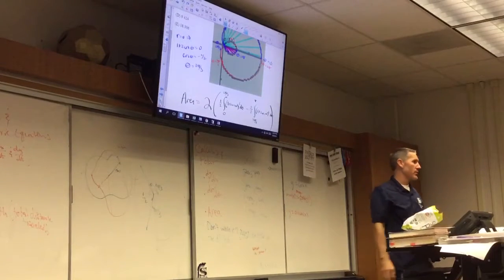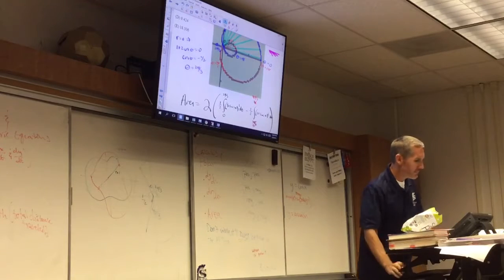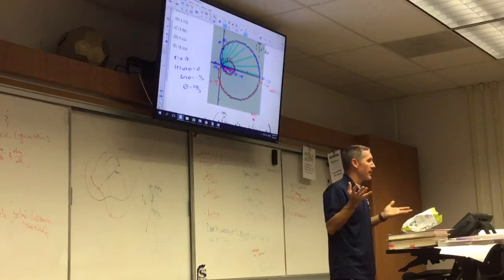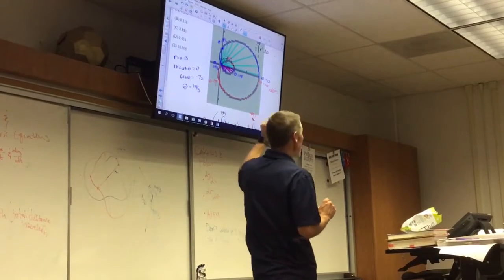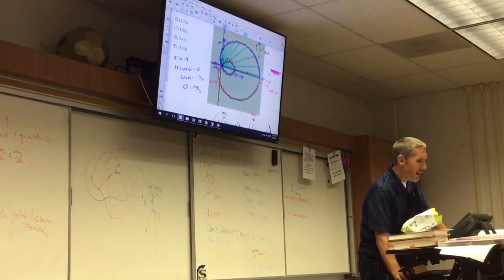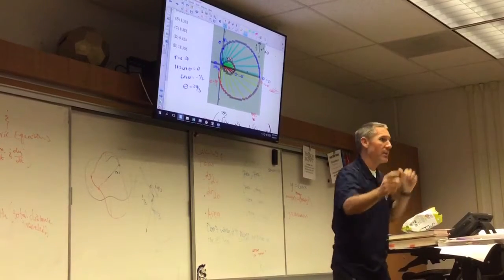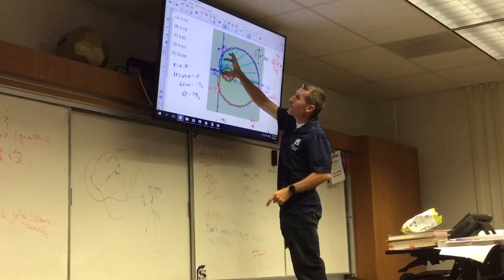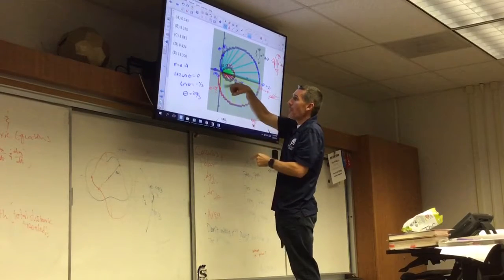Feb 8 Video 4